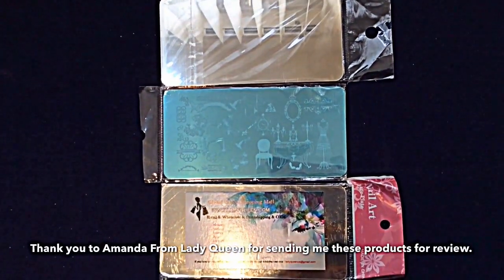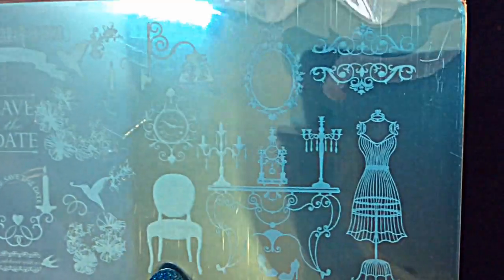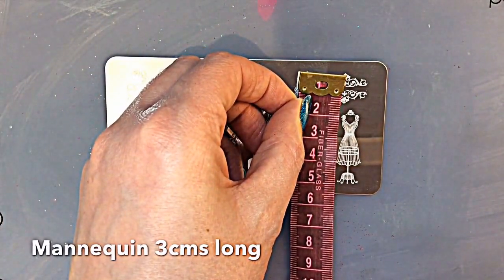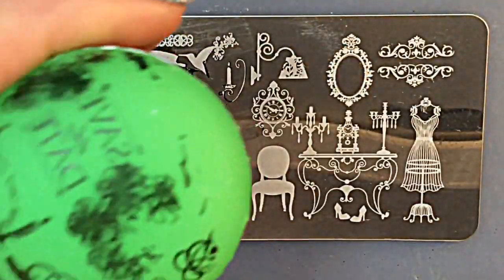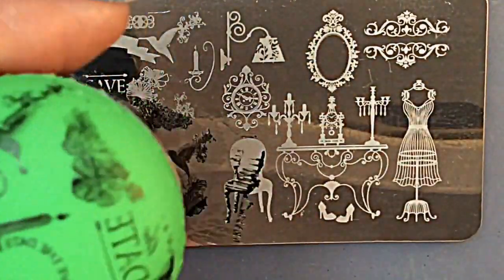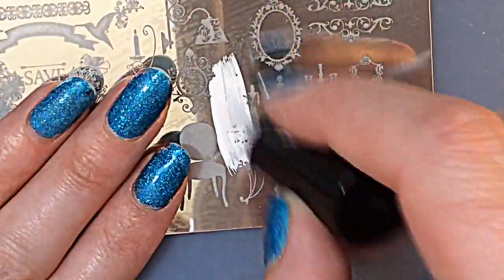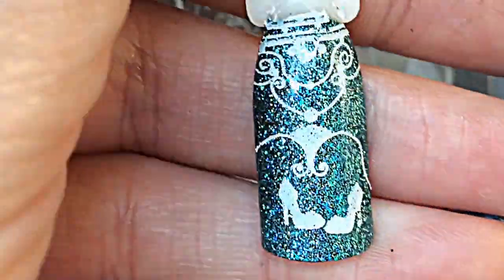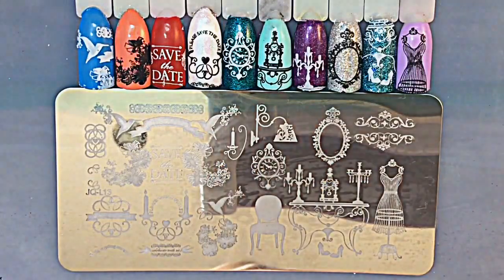Lady Queen JQ-L13 Stamping Plate Review & Live Swatches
Lady Queen JQ-L13
This product was sent me for review from Lady Queen. My opinion is honest, I've not been paid to make this video. Please come back Friday to see the next plate I will be reviewing.

TOOLS

Stamping Tools
🌸1) Lady Queen JQ-L13
🌸2) Marianne nails marshmallow stamper
🌸3)Pueen stamping polish (black)
🌸4) Hit The Bottle stamping polish (Snowed in)
🌸5)Messy Mansion flexy scraper

    🔗🔗🔗🔗🔗LINKS🔗🔗🔗🔗

🔗Link to GDI gel polishes

🔗 Link to GEL Brushes

🔗 Link to DOTTING Tools

🔗 Link to opi SHEER TINTS

🔗Link to PUEEN Stamping polish

🔗I use imovie for my editing of my videos.
🔗The music is also from imovie